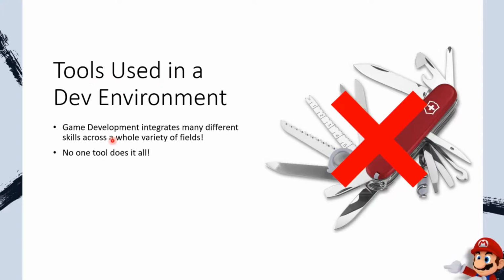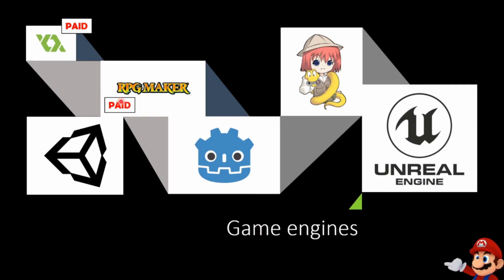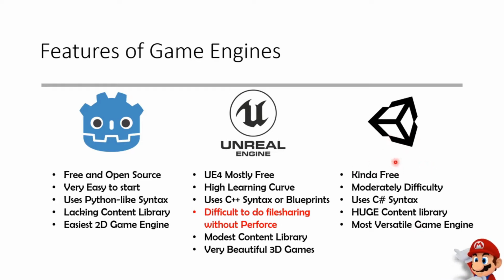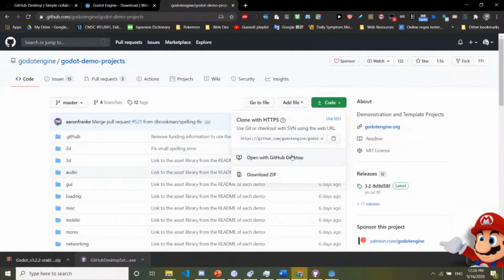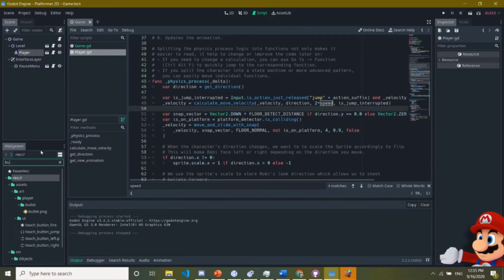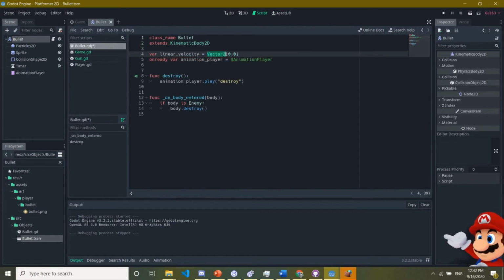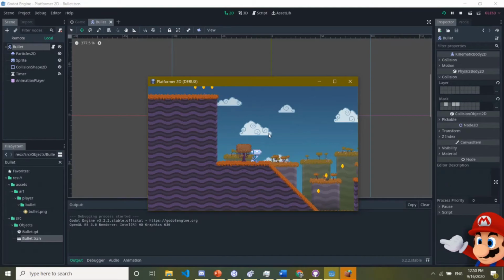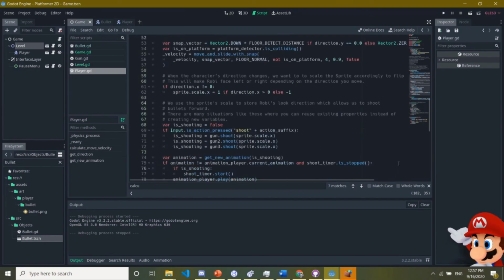Setting up your first game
Education Master Brandon Ellis covers the basics in finding game resources--including DAWs, Engine, and Art Software--and walks through setting up your own game in Godot Engine